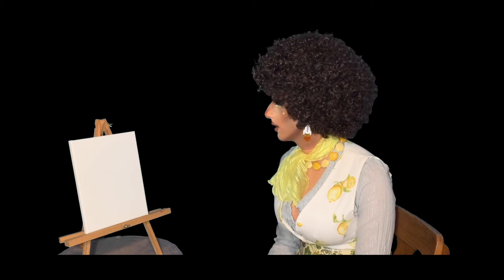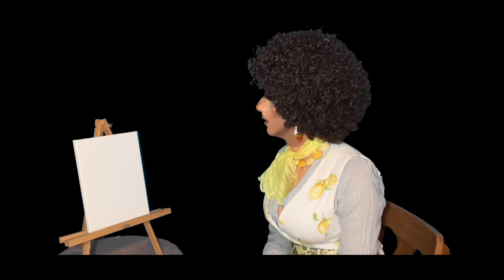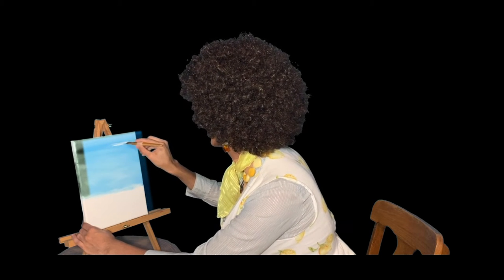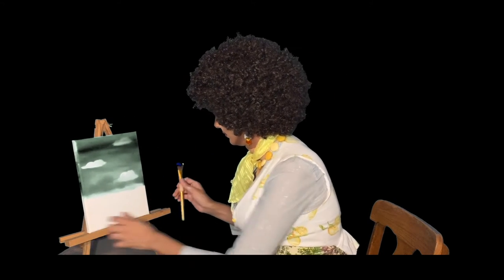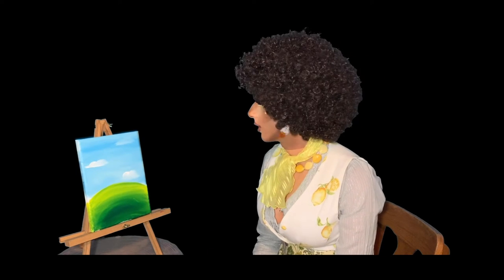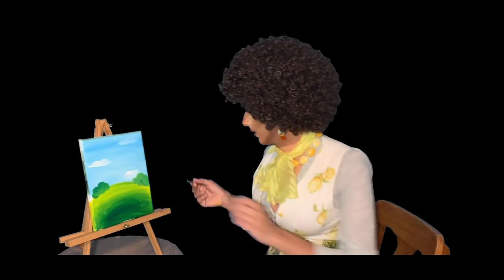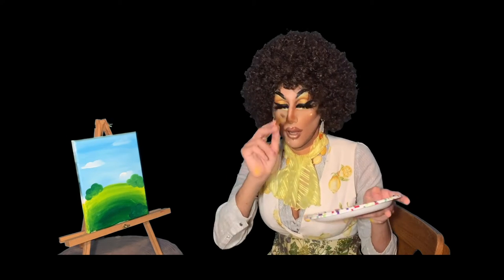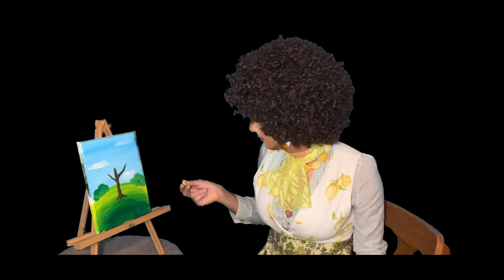The Joy of Painting with Lemon Pop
Join Lemon Pop as she walks through the process of creating some beautiful lemon art.